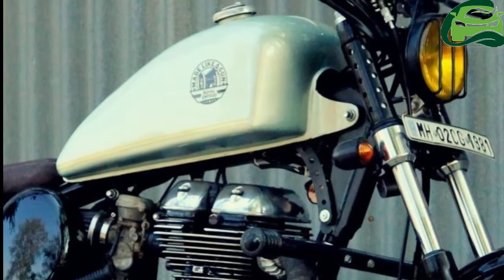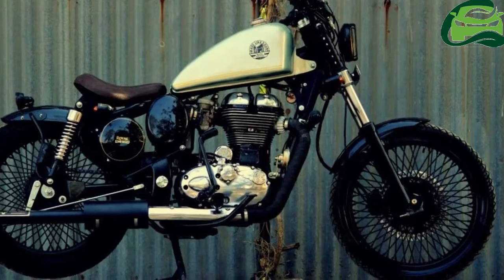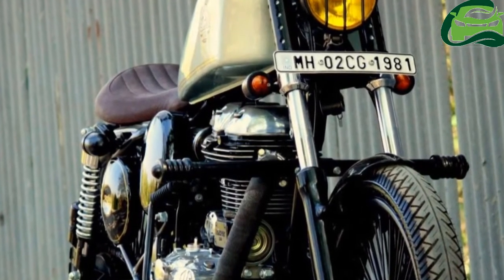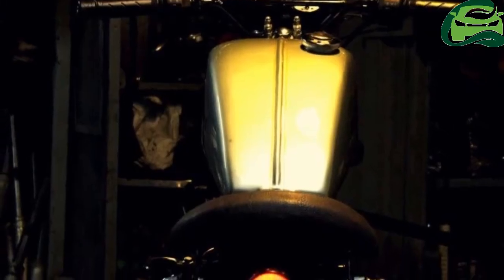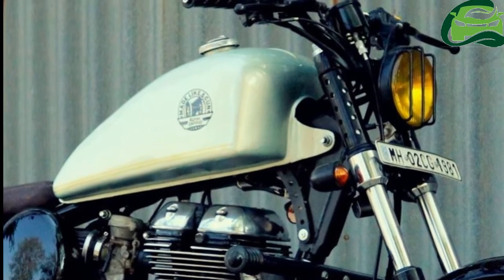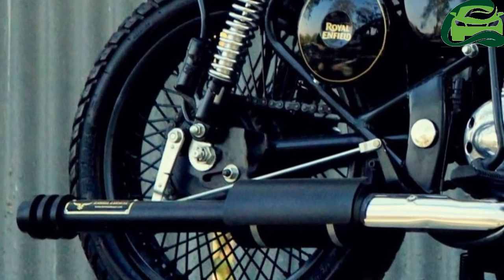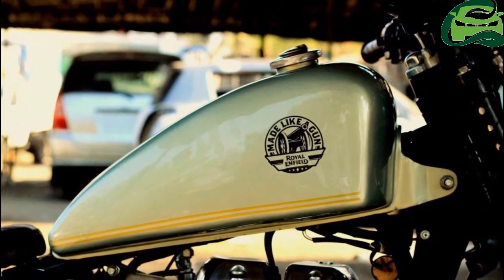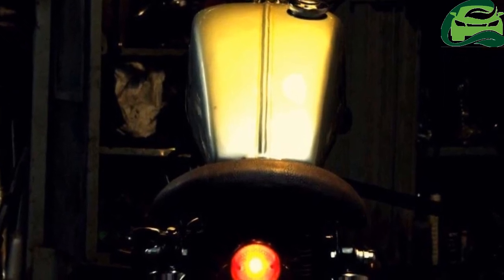Royal Enfield Classic 350 Bobber Jedi Customs fuel tank